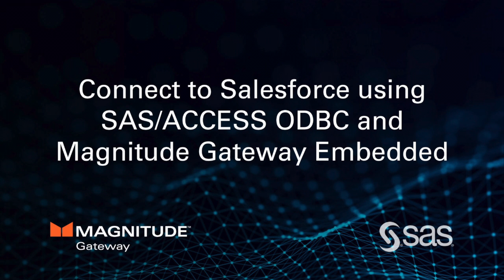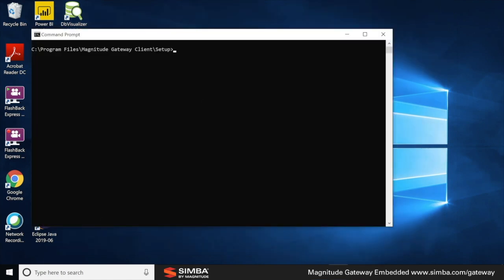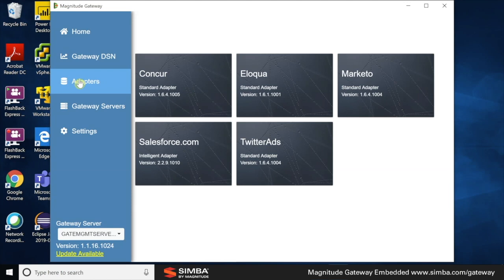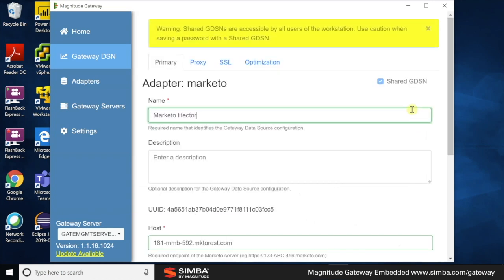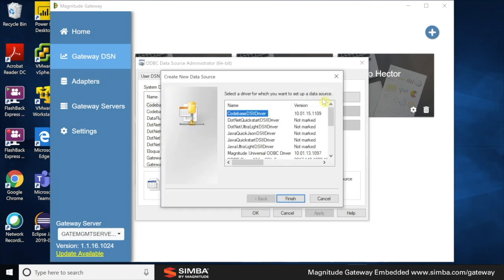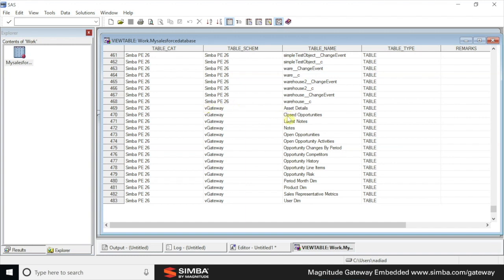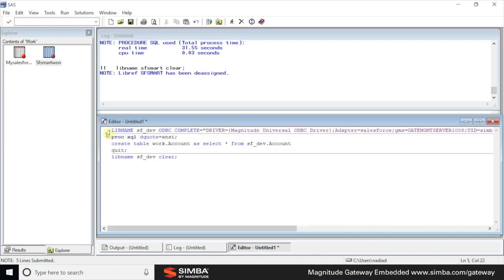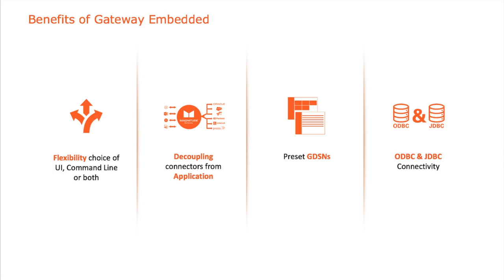Connect to Salesforce using SAS/ACCESS ODBC and Magnitude Gateway Embedded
Magnitude Gateway Embedded can simplify connectivity for the end user.  This demo showcases SaaS adapters with the focus primarily on  the Salesforce Intelligent adapter.  At the end of the demo, we show how Salesforce data can be added to SAS.